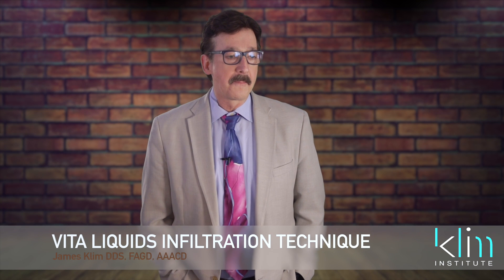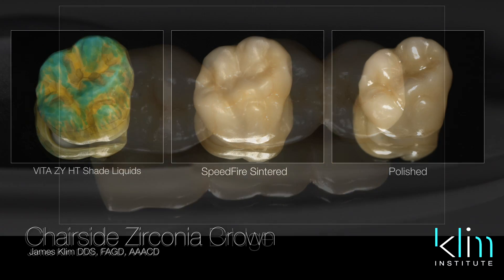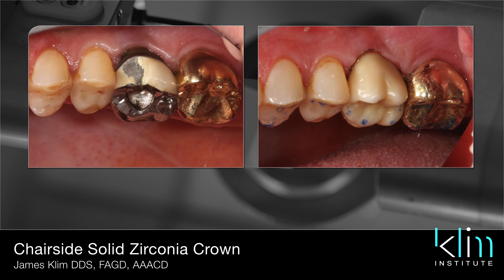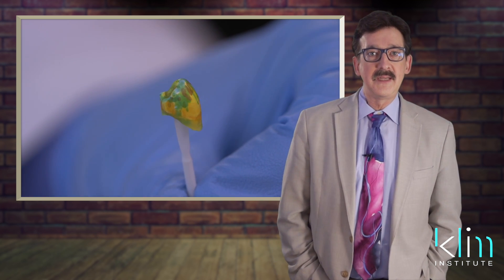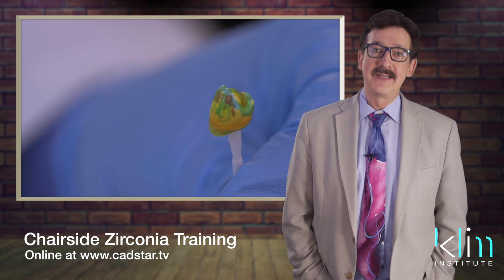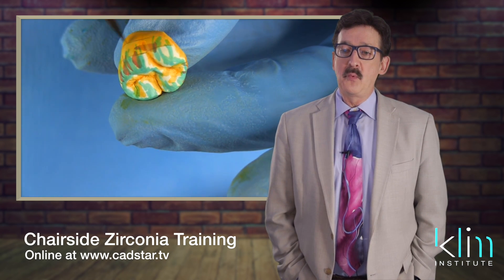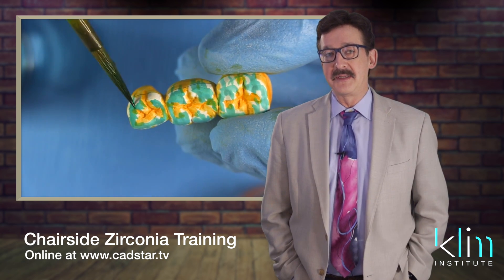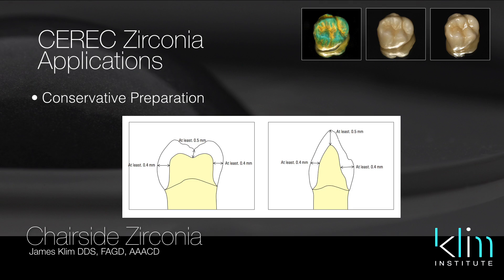Speedfire & Chairside Zirconia Restorations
Dramatically improve you Speedfire inCoris zirconia with VITA infiltration coloring Liquid.  Quite often, this is all that is need to create a better match even without stain and glaze.